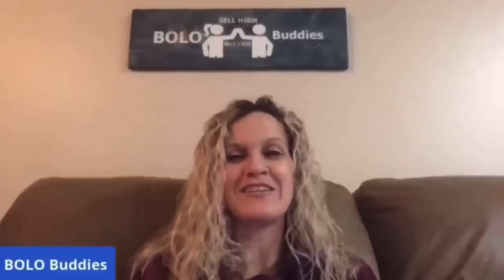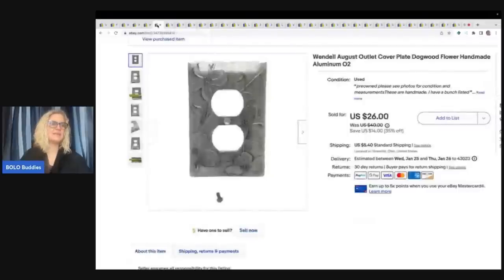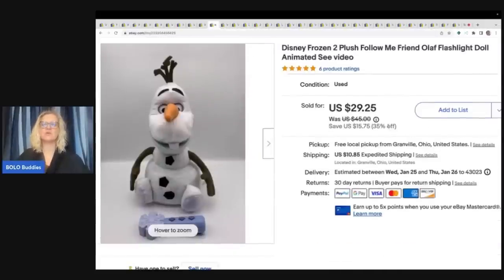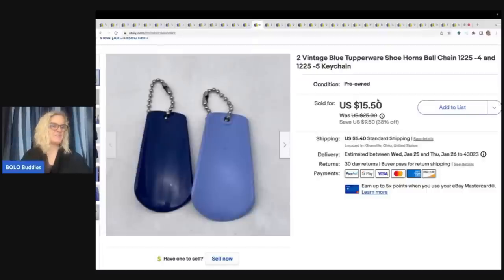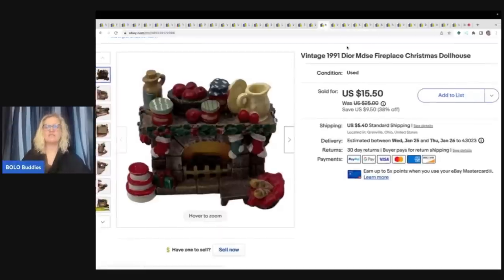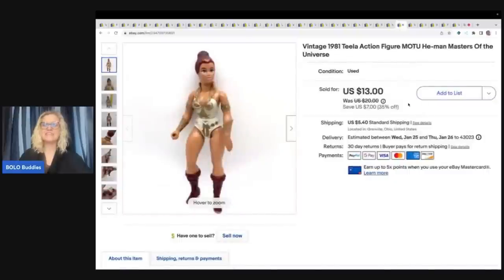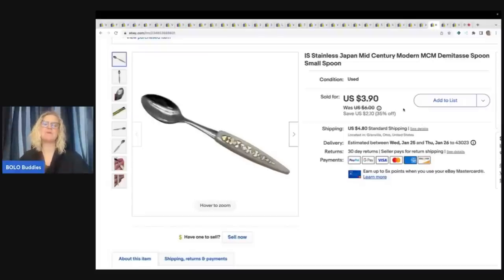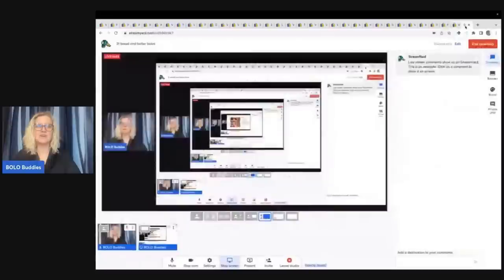Bread and Butter BOLOS I am your Featured reseller What Sold ebay 2023